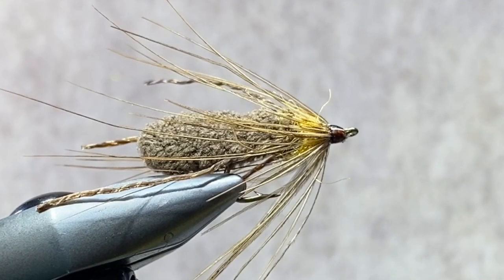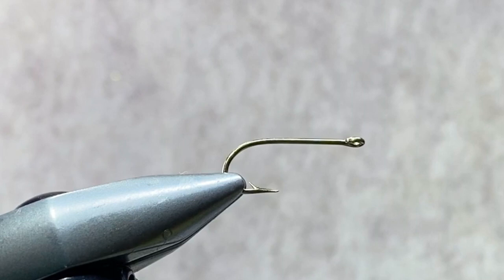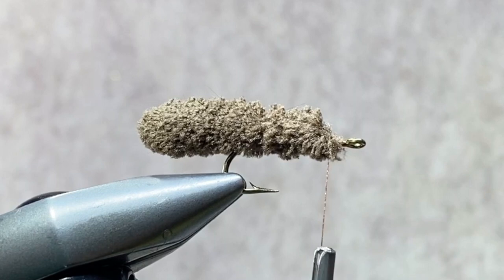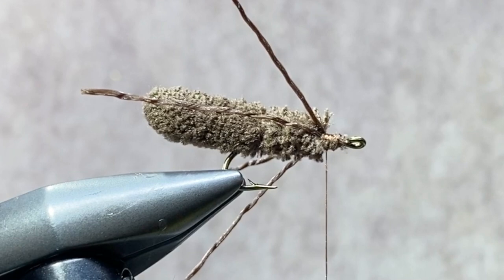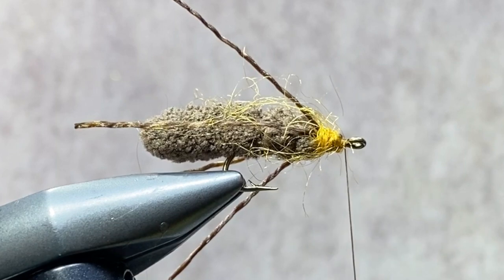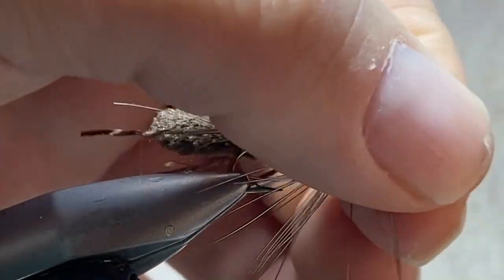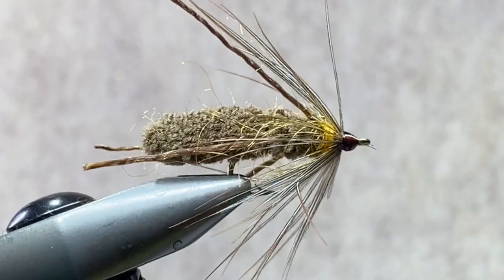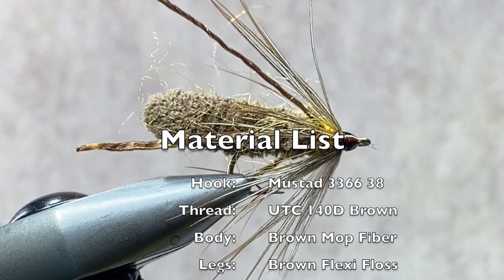The Creature - A Killer Fly For Big Bluegill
Detailed fly tying instructions for The Creature, one of the most popular fly patterns from Panfish On The Fly